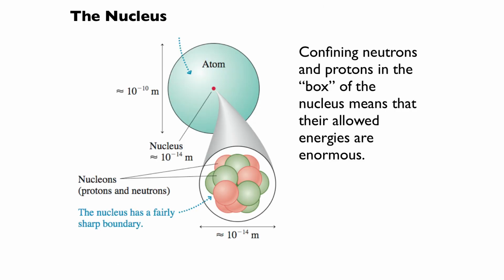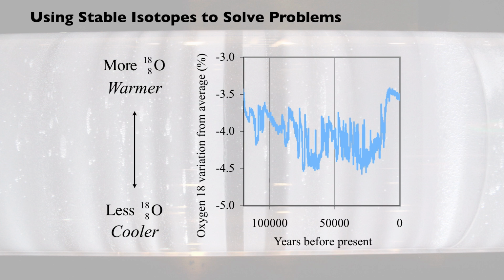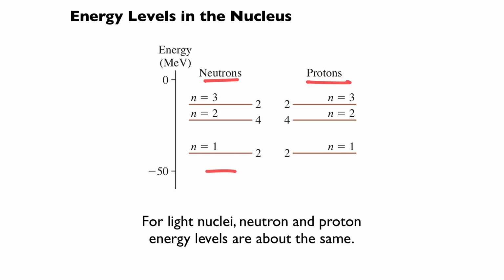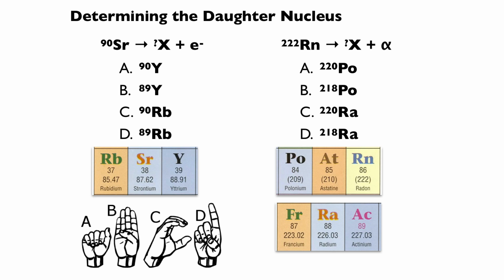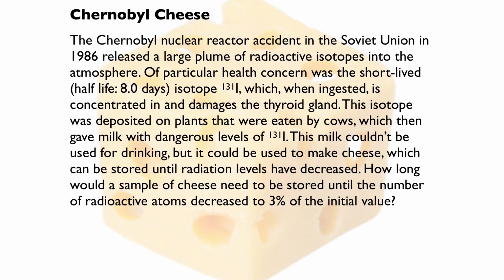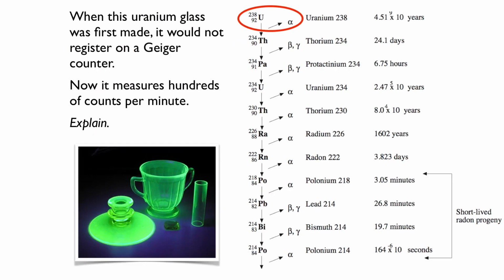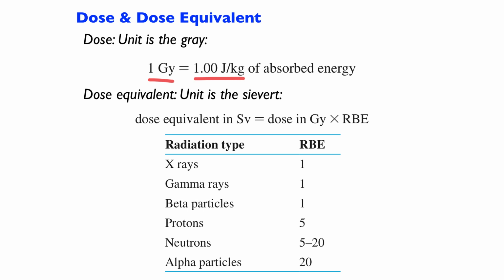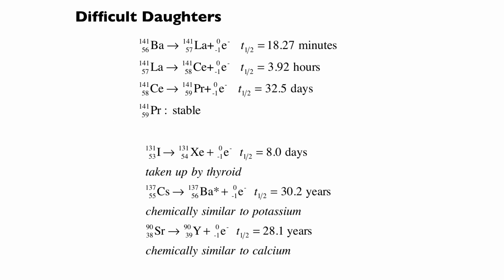Nuclear Physics Key Concepts